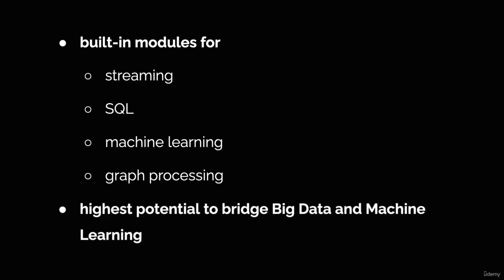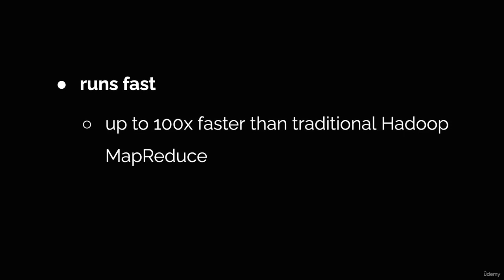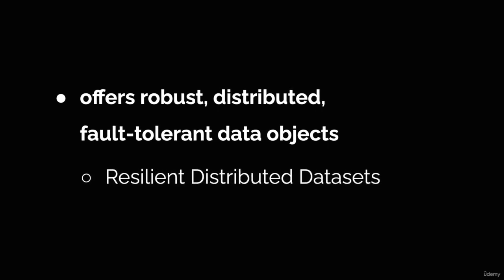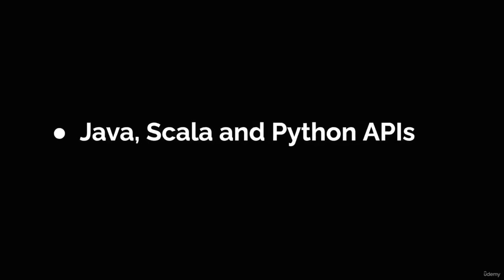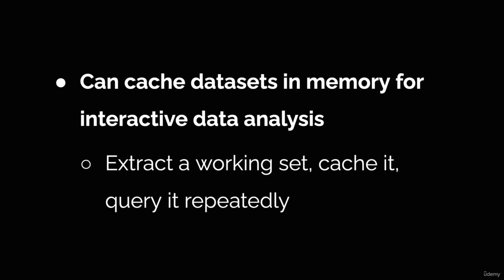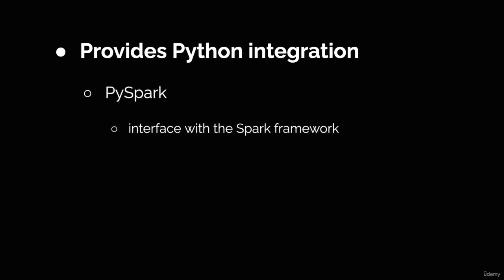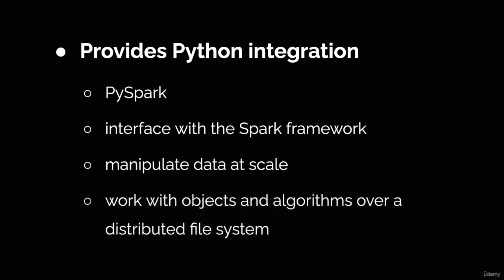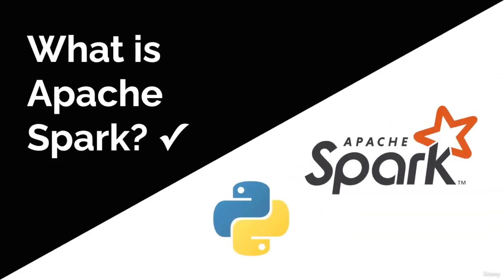DATA SCIENCE Complete Beginner COURSE: What Is Apache Spark